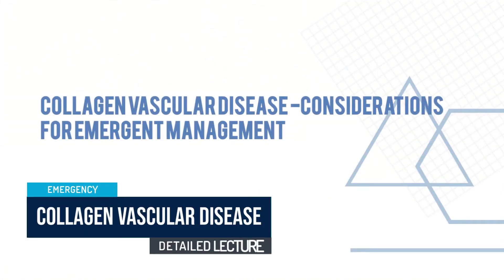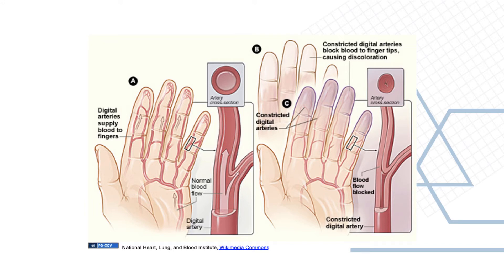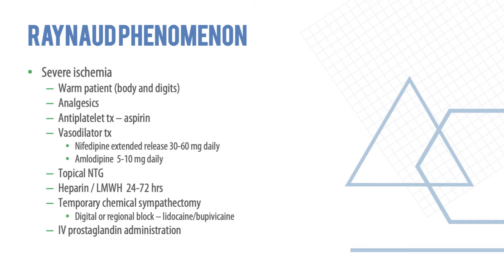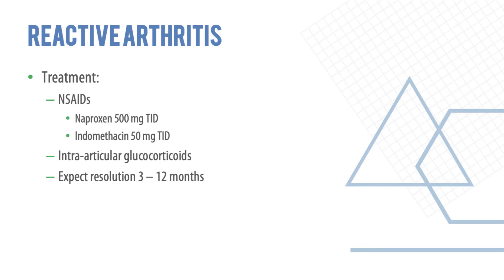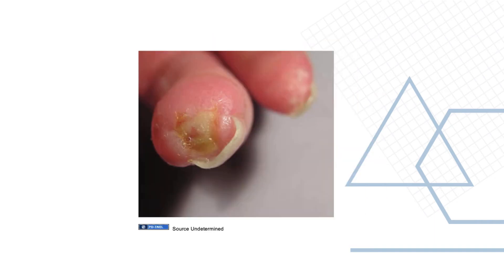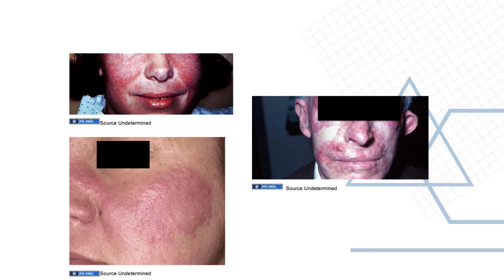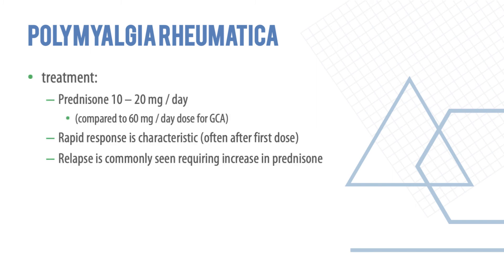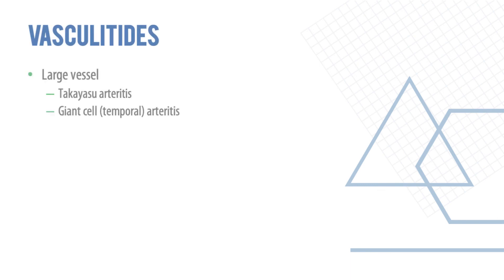Collagen vascular disease and emergency presentations - Detailed explanation - Emergency Medicine